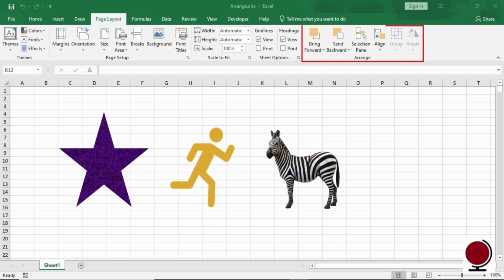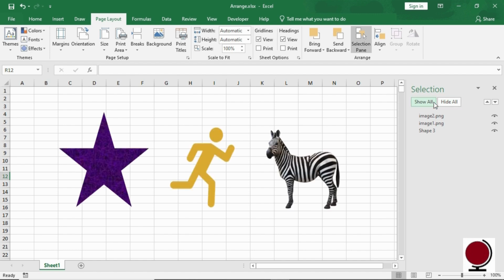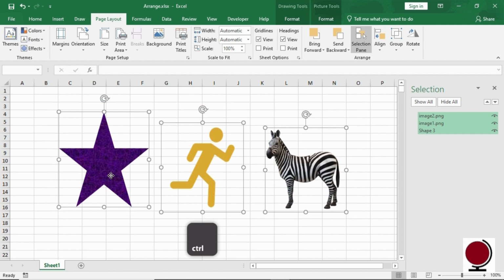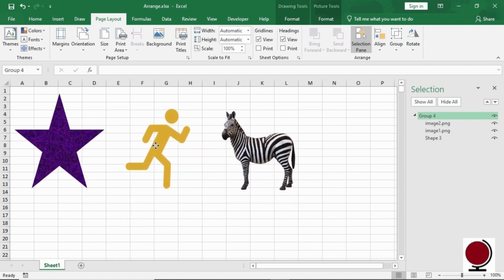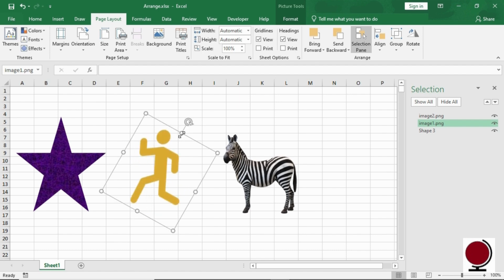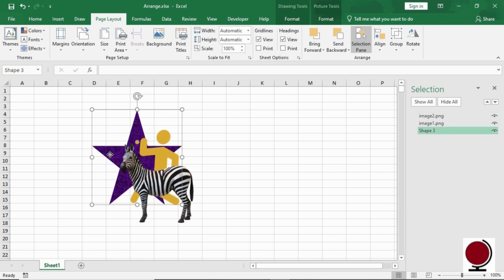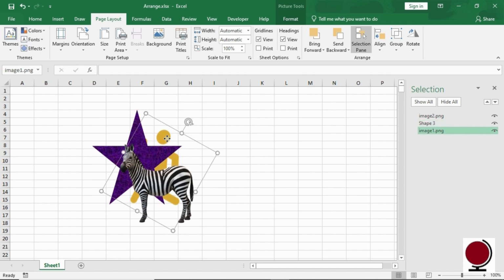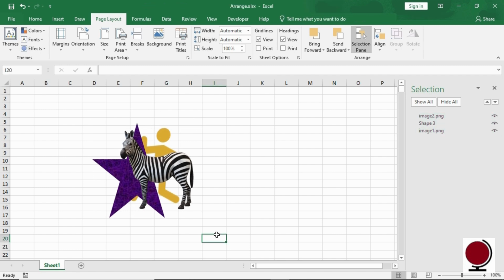MS Excel-Page Layout Tab - Arrange Group in English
MS Excel – Page Layout Tab | Arrange Group | English Tutorial

In this video, you will learn how to use the Arrange Group in the Page Layout Tab of MS Excel. The Arrange Group helps you organize and manage objects like shapes, images, charts, and text boxes on your worksheet efficiently.

In this tutorial, you will learn:
👉 What is the Arrange Group in MS Excel
👉 How to use Bring Forward and Send Backward
👉 How to Align objects (Left, Center, Right, Top, Middle, Bottom)
👉 How to Group and Ungroup objects
👉 How to Rotate shapes and images
👉 How to Select multiple objects easily

This video is very useful for Beginners, Students, Office Users, and anyone working with graphics or objects in Excel.

If you want to learn MS Excel step by step in simple English, this video is perfect for you.